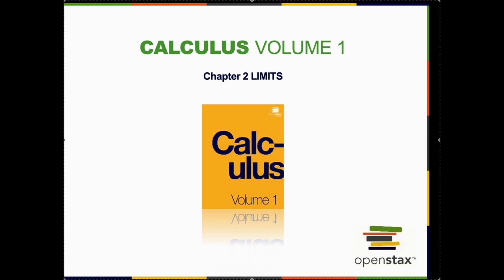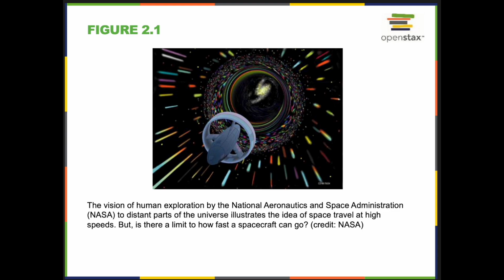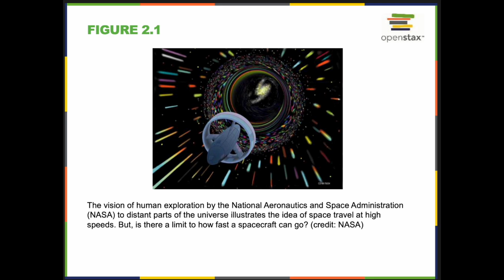Introduction to Calculus I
Welcome to Calculus I!

In this introductory video, we begin our journey into one of the most important areas of mathematics: calculus. This video introduces the big ideas behind calculus and explains why calculus was developed in the first place.

We begin with an interesting question inspired by the introduction to OpenStax Calculus Volume 1: Is there a limit to how fast something can travel? Using ideas from Albert Einstein’s Theory of Relativity, we explore how the concept of a limit helps scientists and mathematicians understand the world around us.